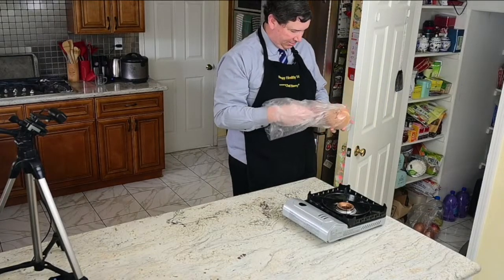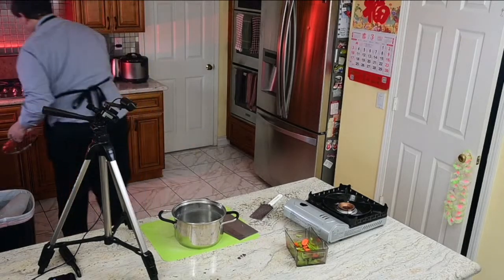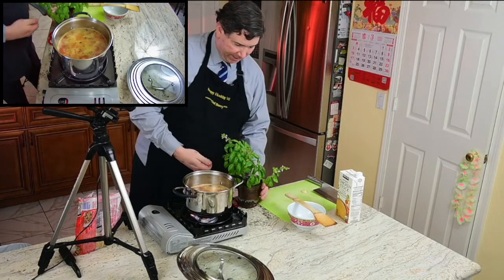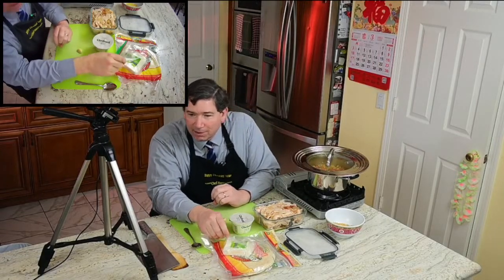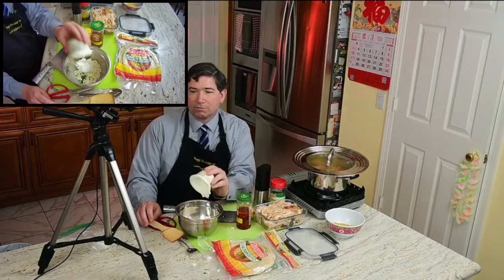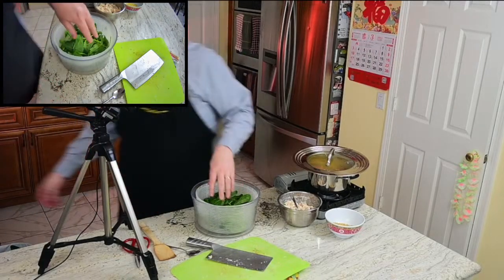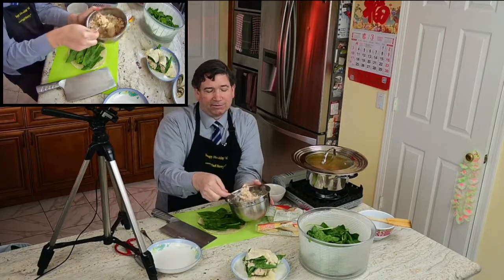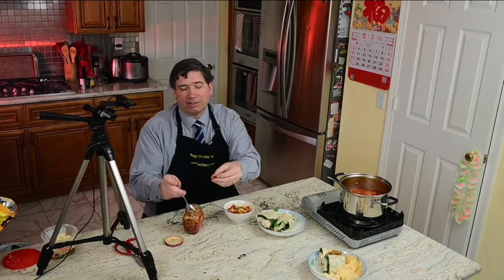🔴The Ultimate Best Way To Use Tempting Costco Rotisserie Chicken | LCS 15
Simple to make, wonderfully flavored using your favorite rotisserie chicken (and if it's Costco, it's the cheapest meat you can buy), great for lunch, dinner or even just a snack.

3oz Clear Plastic Spice Jars